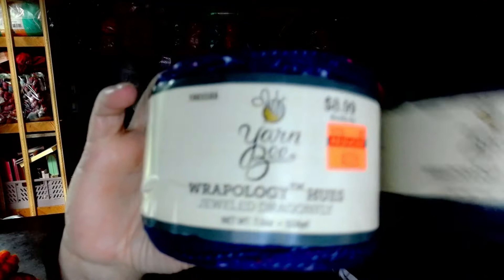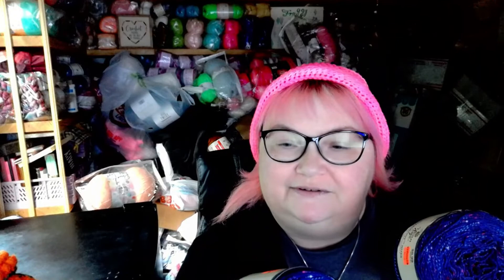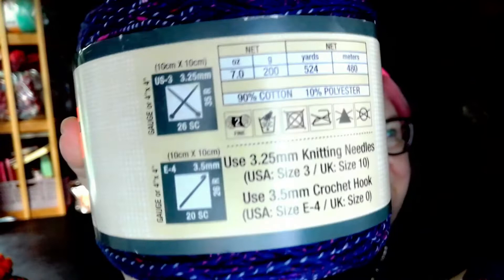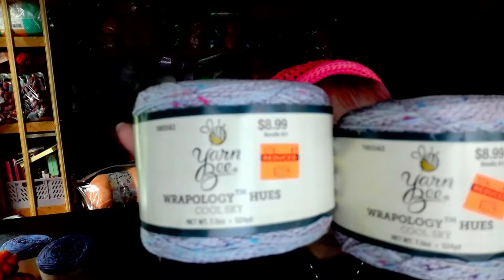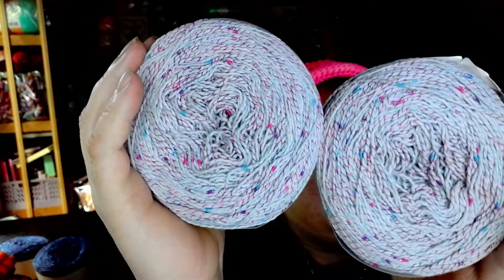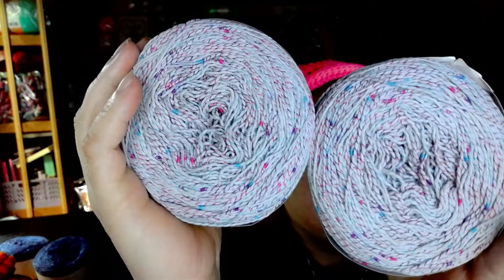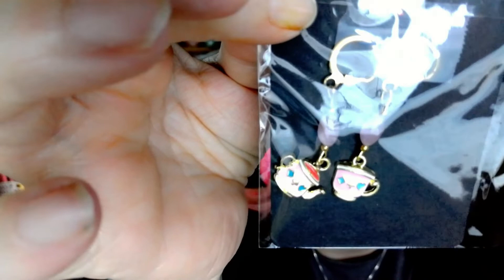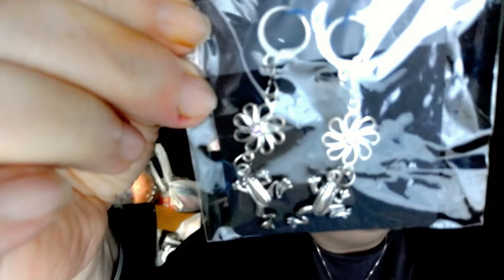Happy Mail From Kay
EGGS
Pusheen
Sandra Tester
The Paw Ply Guys
JeannieTerranova All About Yarn Knit & Crochet
Little Krafty Bits Tiffany
Lesley of the Corn
Kathi R
Linahsdesigns Rita
Karrotboo
Lorna Jones
Michele Schlieper

HAPPY MAIL
Froggywentaknitting